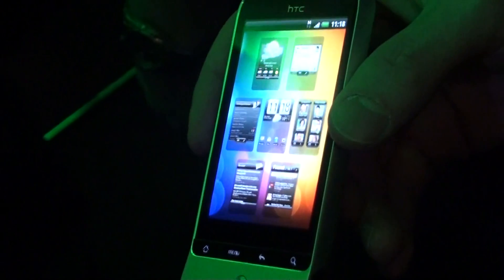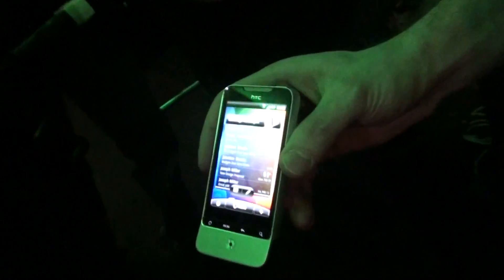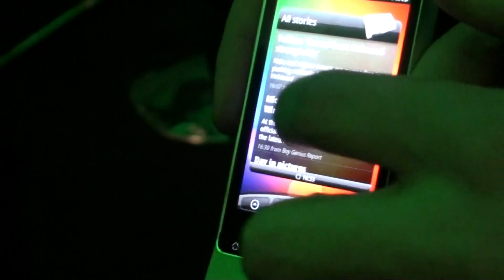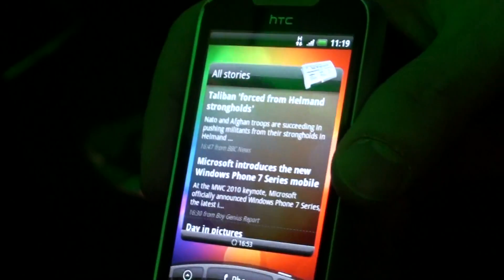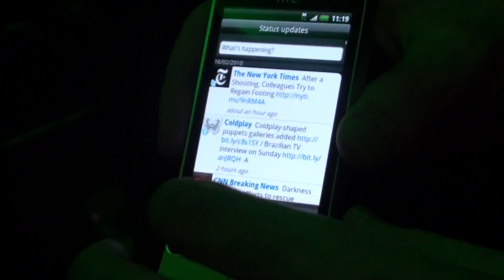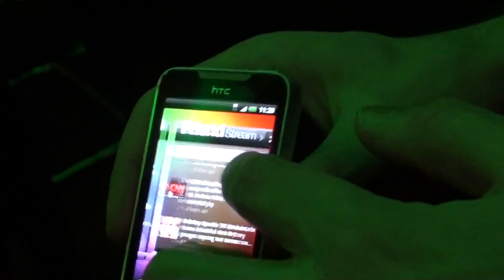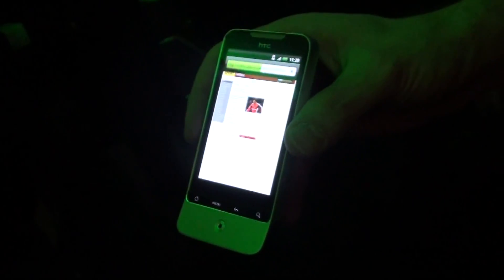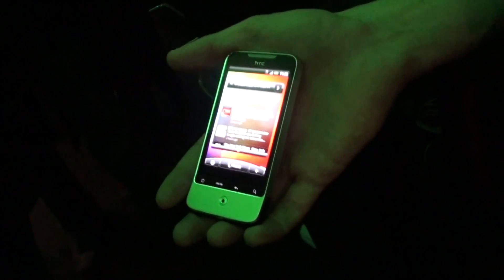Hands-on with the new HTC Sense UI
Phone Arena brings you brief video of the latest incarnation of HTC's Sense UI.

For our full report from MWC 2010 click the following link.